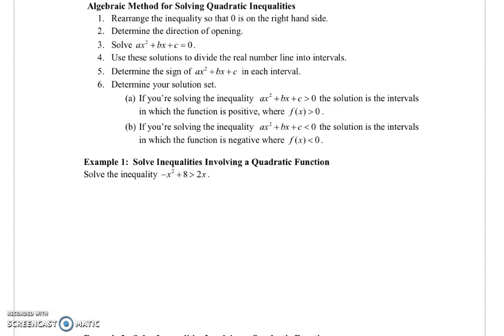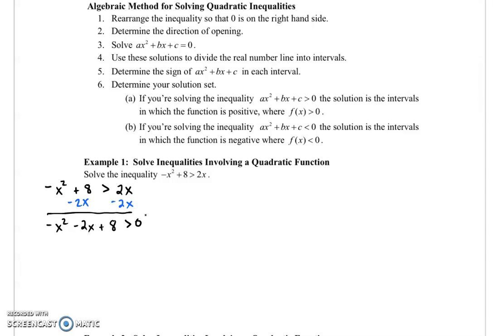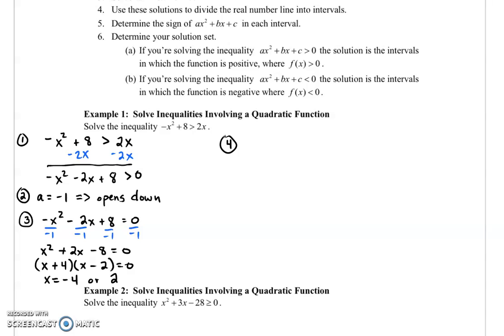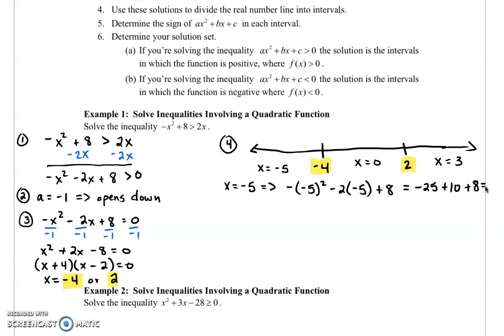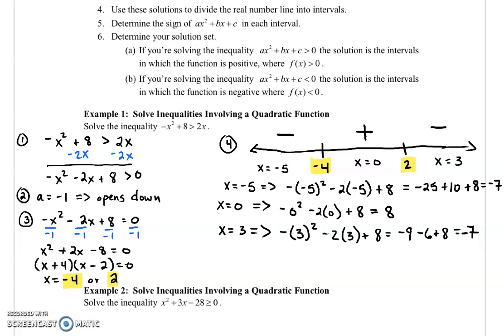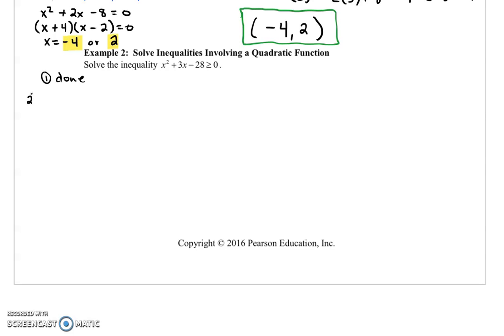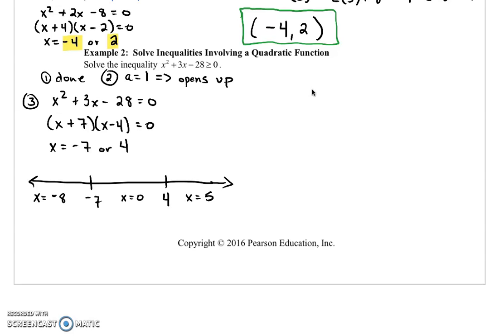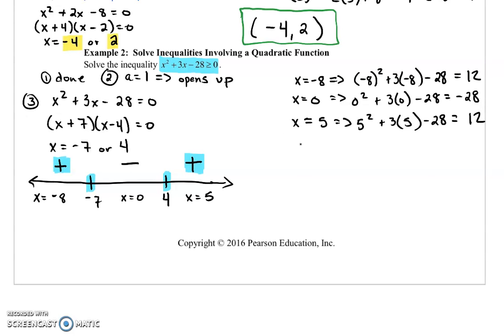Section 4.5 Part 2